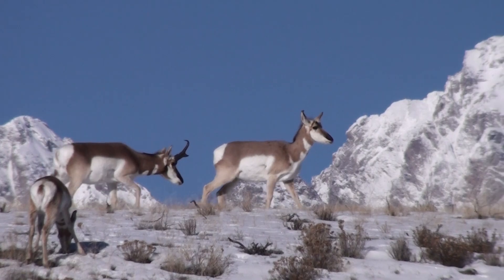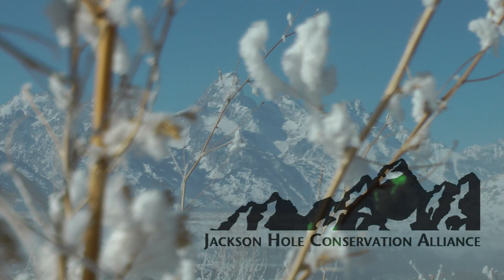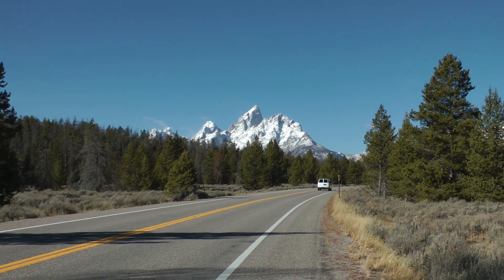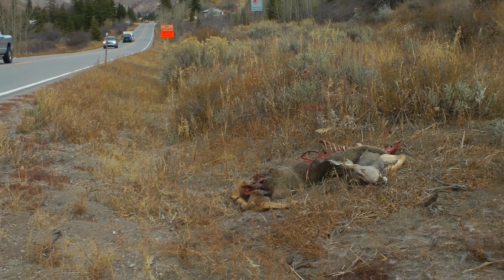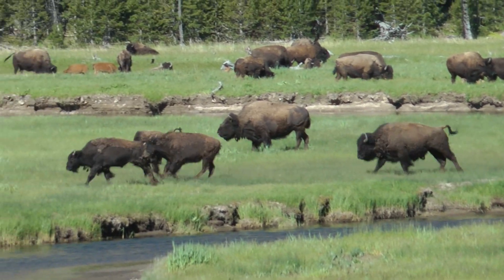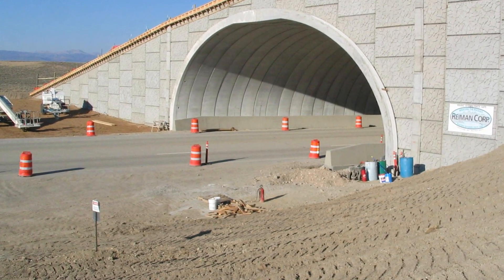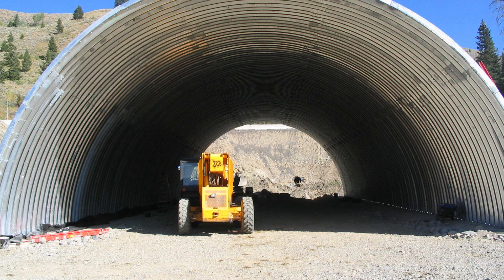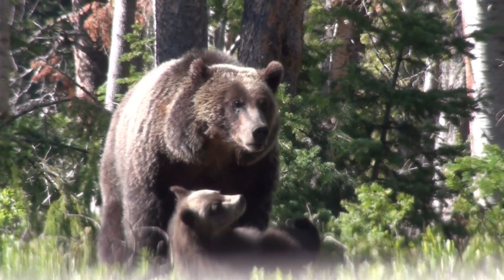Wildlife-friendly Highway Alternatives (Jackson Hole Conservation Alliance)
As Teton County and the Wyoming Department of Transportation make plans to expand and improve highways in the Jackson Hole area, this project will ensure that all parties are provided with comprehensive knowledge of the best available wildlife-friendly road design techniques and other tools for minimizing road kill.

Full Room Productions
Ryan Halverson